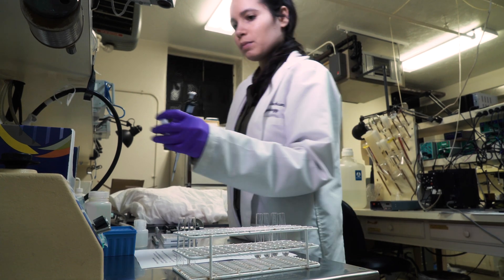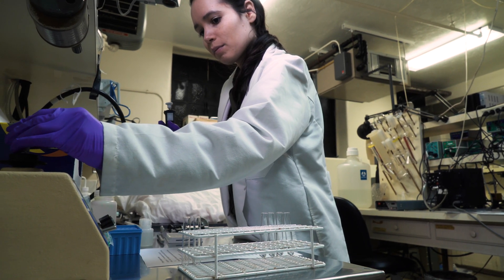LLU Student Research - Naomi Franco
medicine.llu.edu
Hear from Naomi Franco, a medical student at Loma Linda University, about her research on how stress during pregnancy affects the baby.